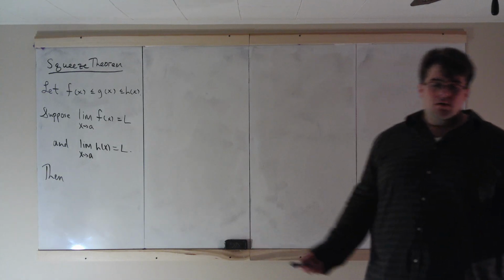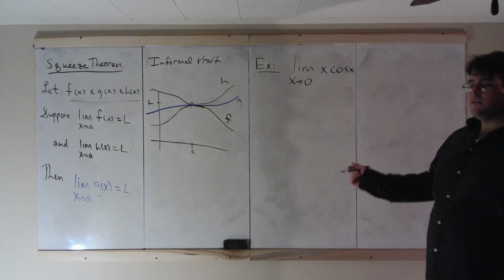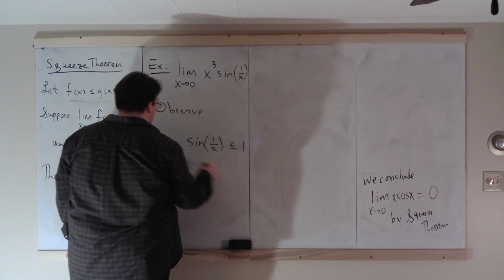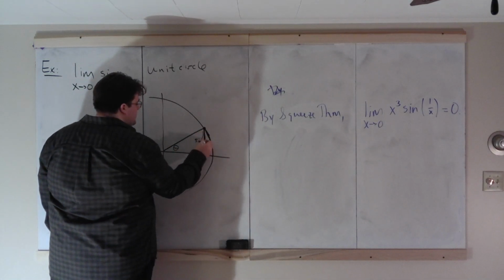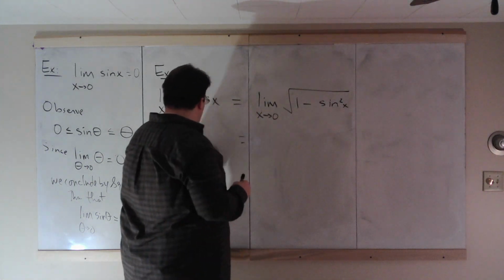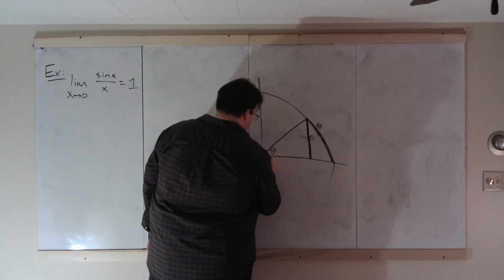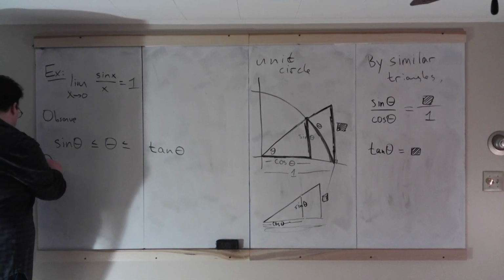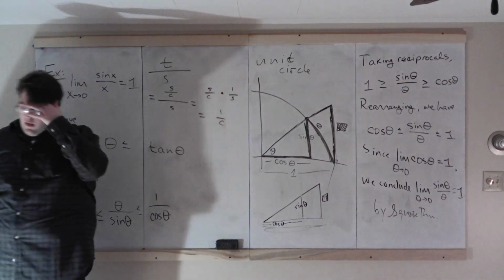Lecture 02.4 - Squeeze Theorem